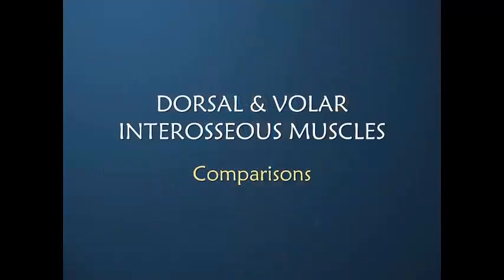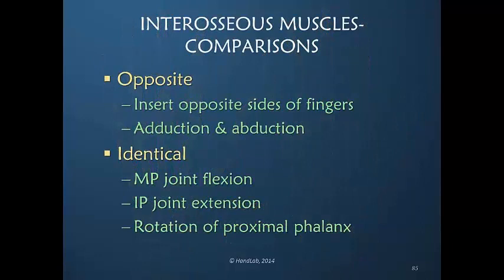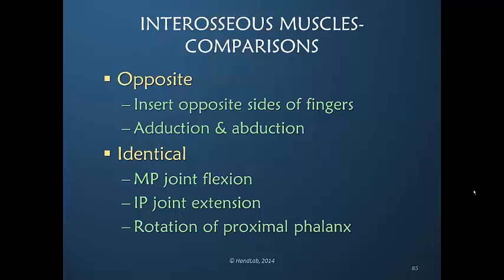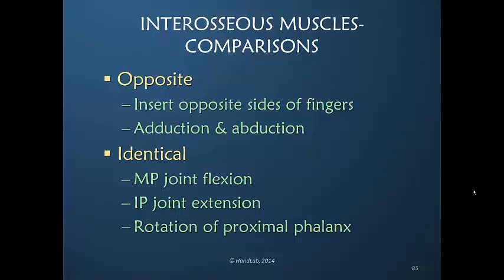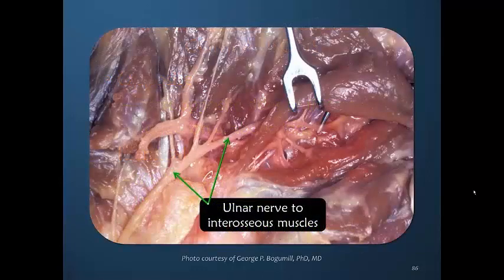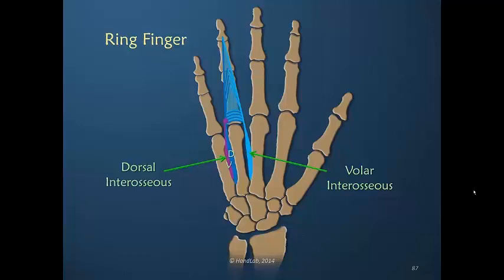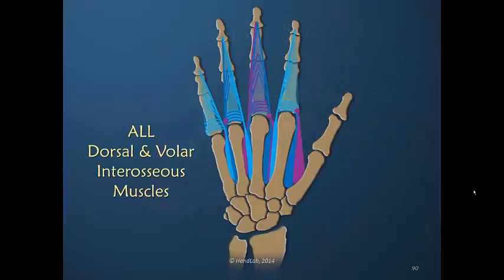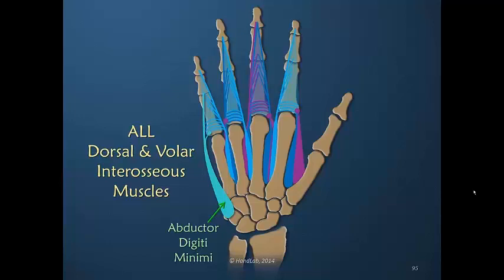Insight into the Interosseous Muscles Part 4 of 10: Dorsal & Volar Interosseous Muscles-Comparisons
Analyze the different influences of the volar and dorsal interosseous muscles on finger motion